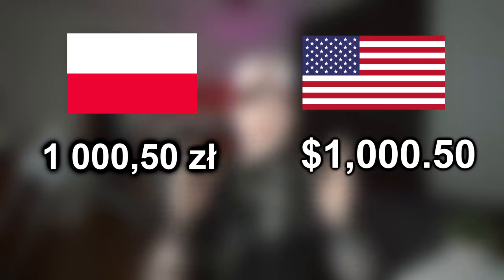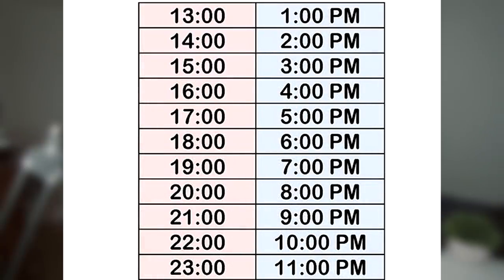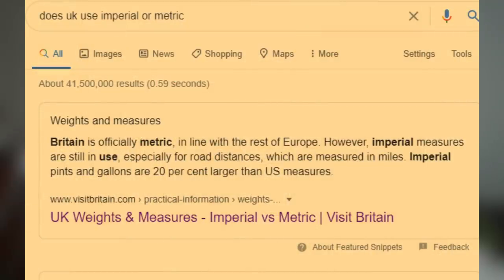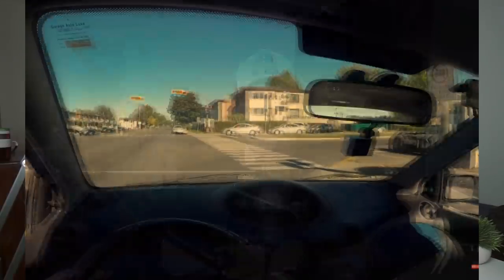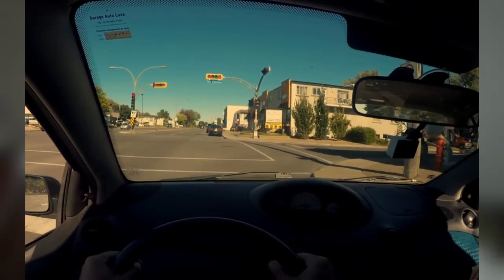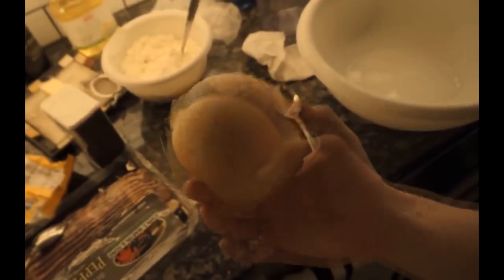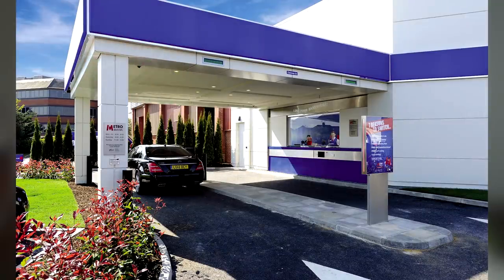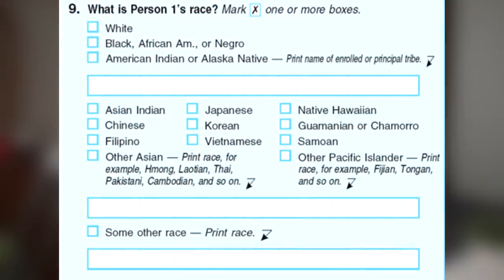7 Things Americans Do Differently Than Poles | USA vs Poland